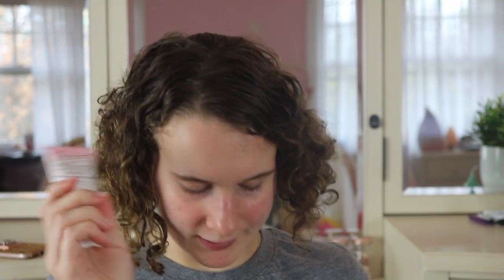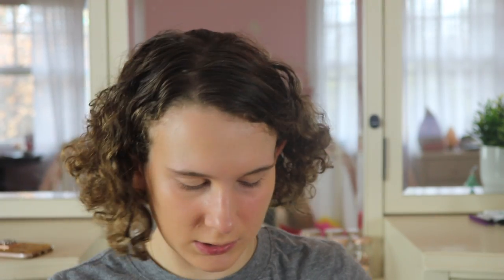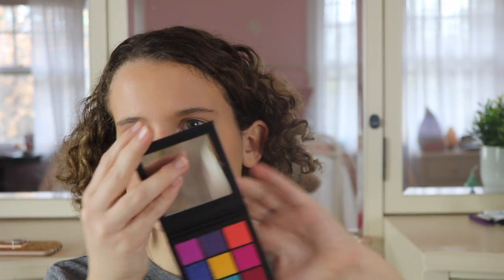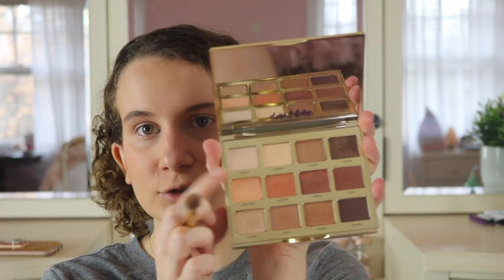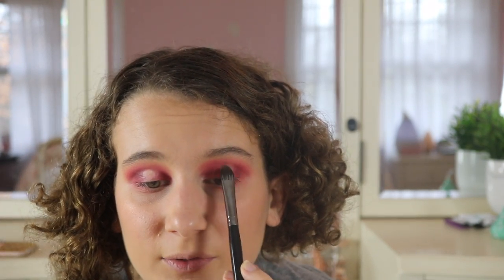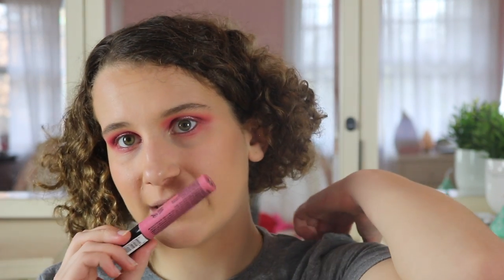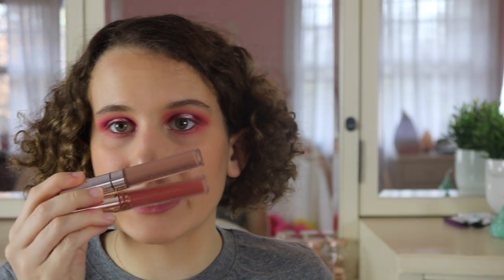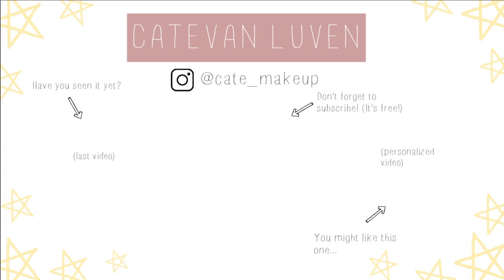Electric Pink Halo Eye Tutorial